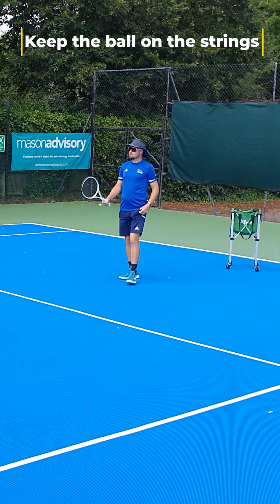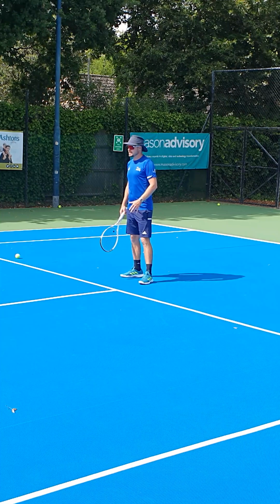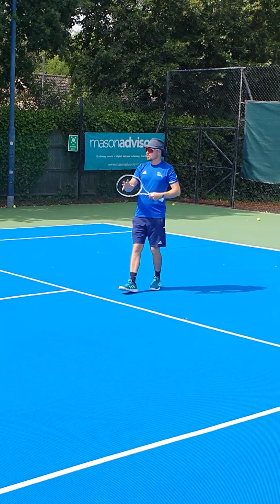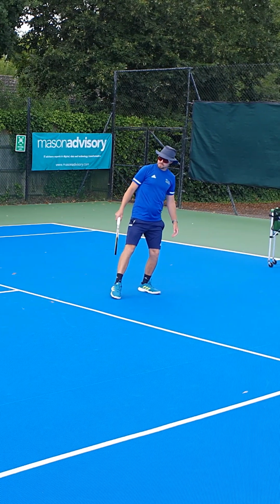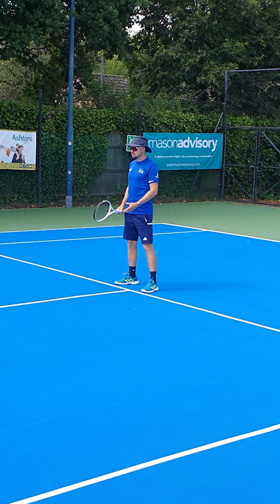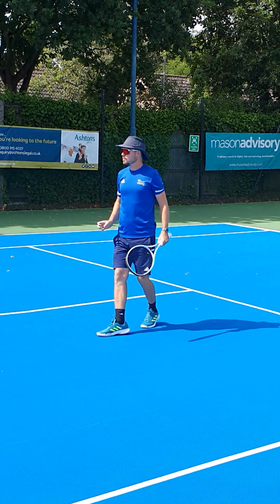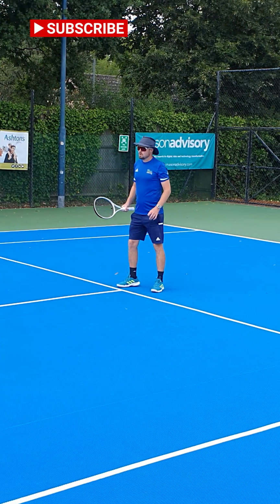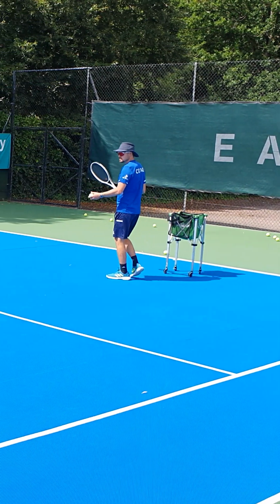99% of Players Are Missing THIS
Keeping the ball on the strings for longer means getting your body weight through the shot so your racket faces the correct direction longer before and after contact with the ball. If you come through a little early or late, the racket will be facing the right direction, making the shot more forgiving. This will improve your consistency on all your shots, including the forehand and backhand.